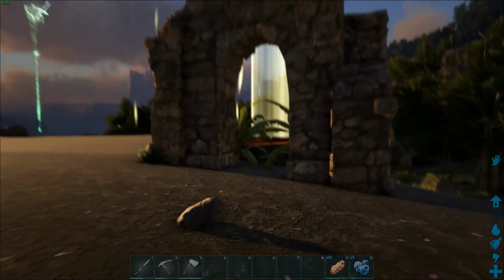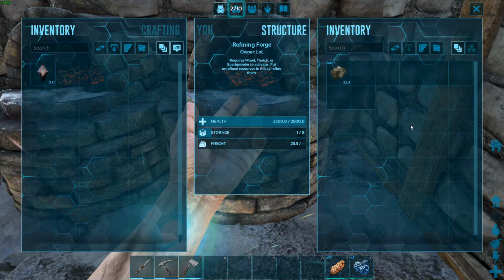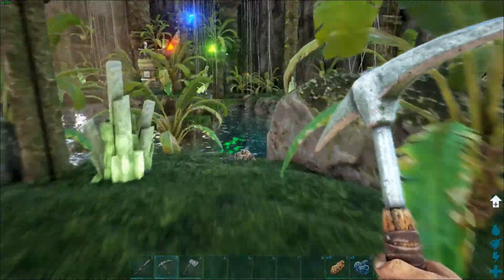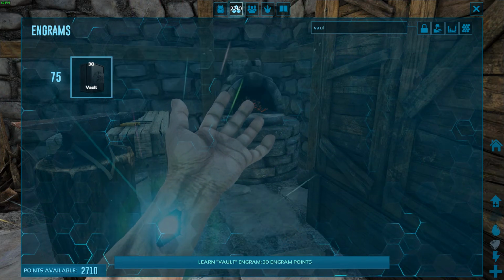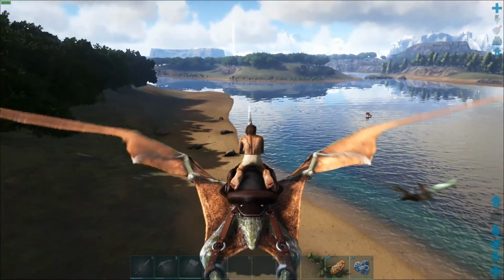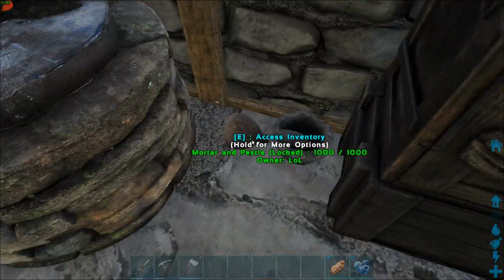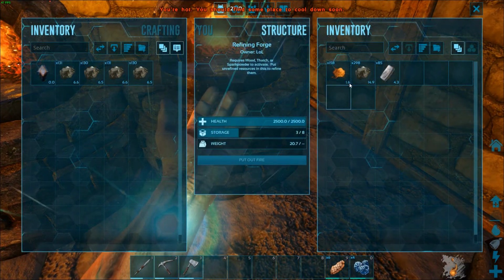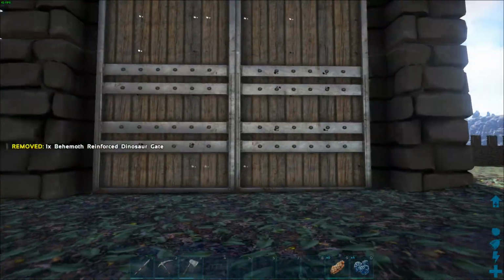ARK Surival Evolved Wildlands Part 28 - The Factory & Taming pen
Welcome at my gaming series of Ark Survival Evolved Wildlands! We will go on Adventure in this beautifull world of The Volcano, We will hunt down dinosaurus,  Tame dinosaurus, Explore the caves and grab some artifacts, Also we will prepare our selfs for the big fight with the end boss and enjoy of the fight with cool weapons and dinosaurus, We will learn all the things one by one and end up like an Ark Survival Evolved Legendary!!!

If you enjoyed the video than boom that like button!

About my Gameplay Channel.

Ive got something wild for everyone... everyday!
I play New Games & Older games, Long series, Short series & special series between 10 to 60 min.
The Short/Quick clips.. i do not count them as a daily gameplay, they are just extra info. videos!
I also do not post the small videos on twitter and so to save spamming, gameplay videos only :)

PC Specs:
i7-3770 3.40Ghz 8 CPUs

Recorder : Nvidia app
Headset :  A4tech Bloody Gaming
Microfoon : Snowball Blue